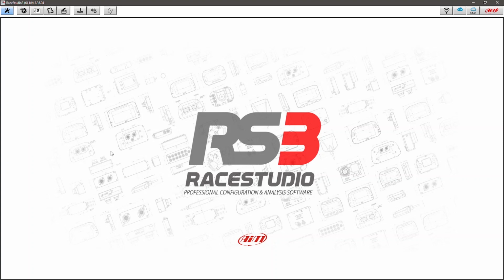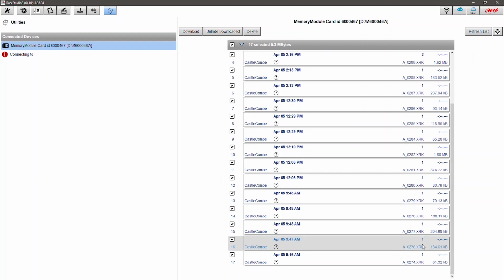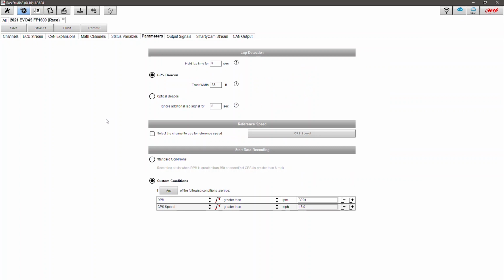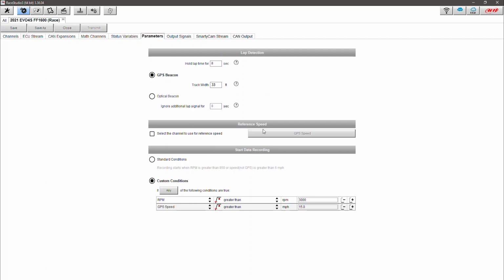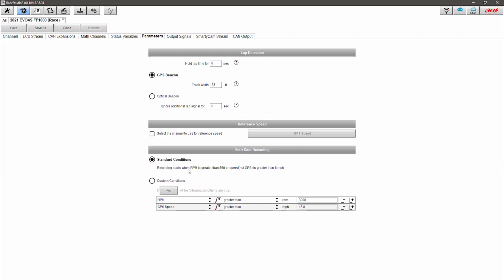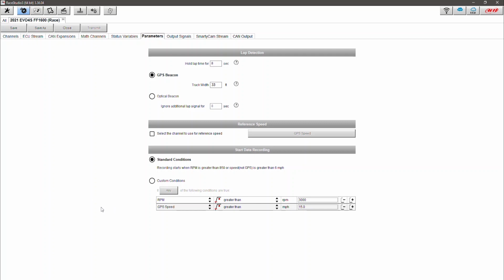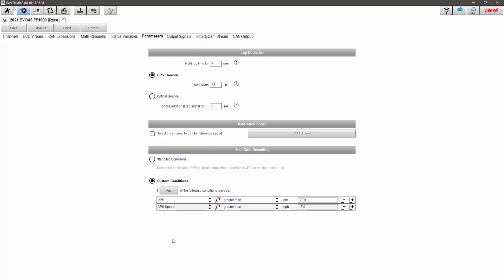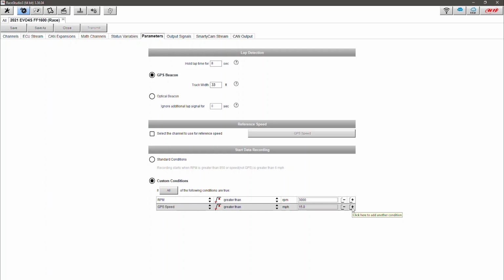AiM Race Studio 3 - Quick Tip - Stop Recording 1 Lap Sessions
Is your AiM device (from a Solo 2 DL to an MX series dash or an EVO logger) logging one lap sessions that are clogging up your memory and making it hard to find your actual race sessions? If so, this tutorial might help you.

In this quick tip (well, quickish!) the process of setting up 'parameters' is discussed so that your AiM Device doesn't record smaller, single lap sessions.

0:00 - Introduction
0:42 - Example of 1 Lap Sessions
1:22 - Configurations in Race Studio 3
1:47 - 'Parameters Tab' (Most Important Section)
3:03 - 'Start Data Recording' (Most Important Configuration)